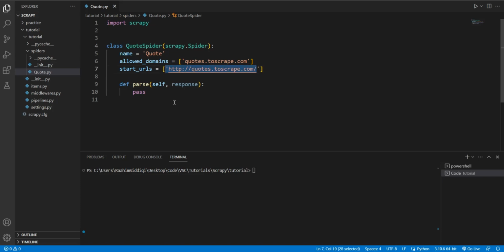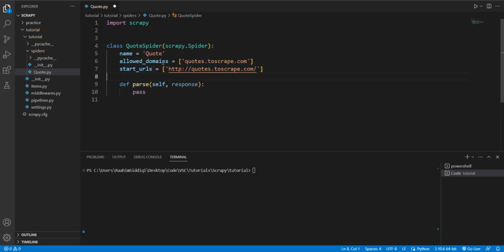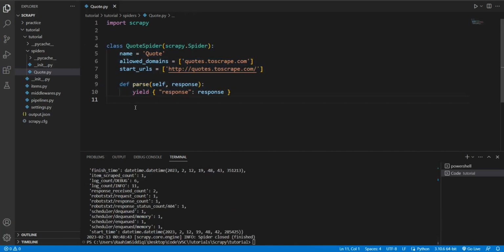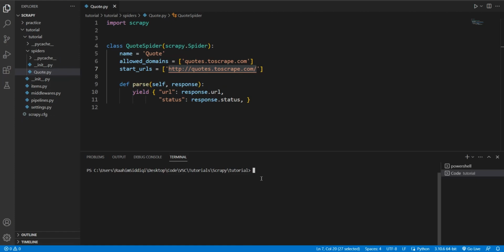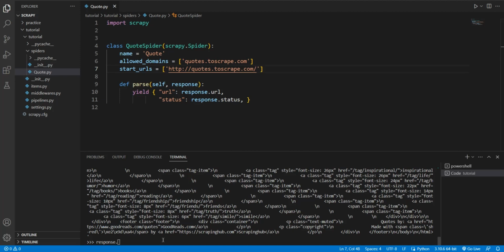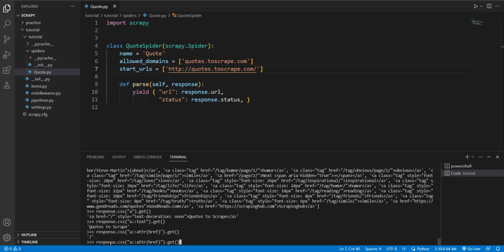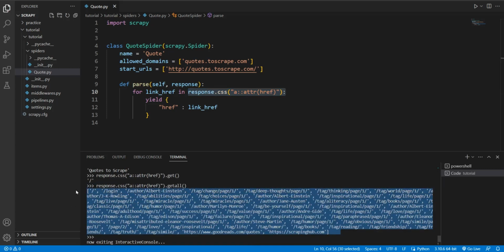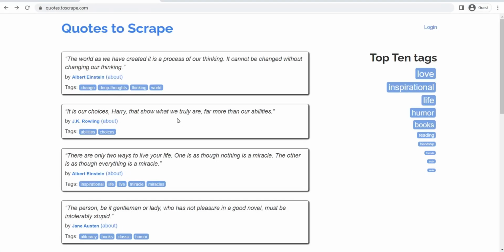Learning the Basics - Scrapy Tutorial Series Part#2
Learn the basics behind creating a Scrapy Spider, learning how to use the Scrapy Shell, and the basics of Web Scraping.